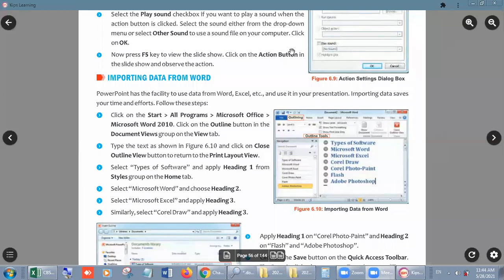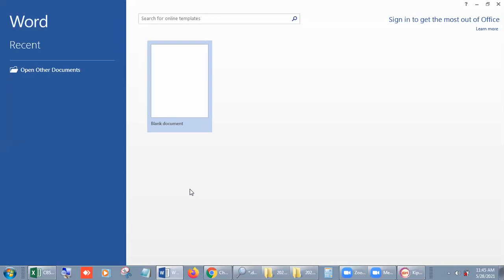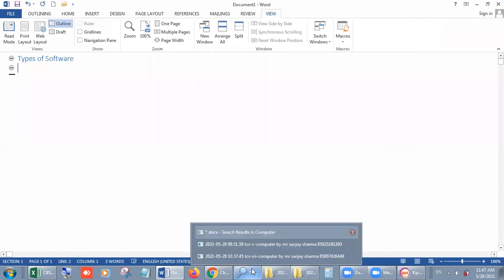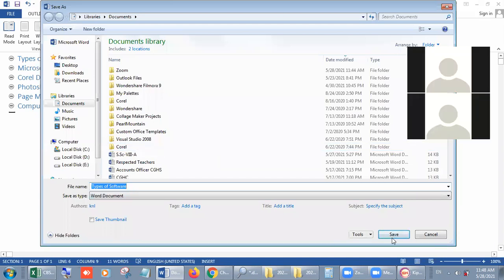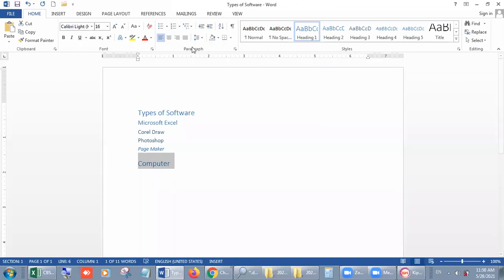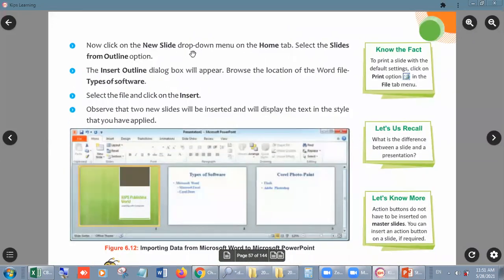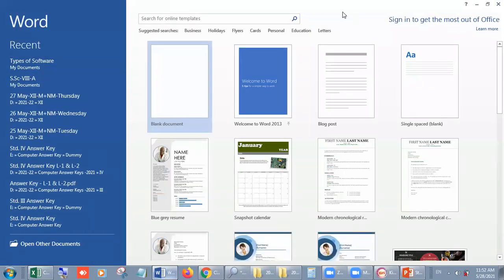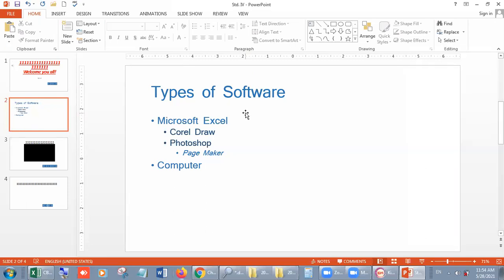TCS 2021 VI Computer L 6 Animating Text and Objects Part 3